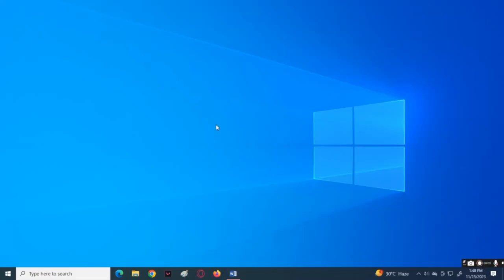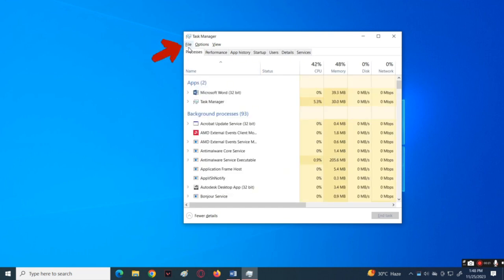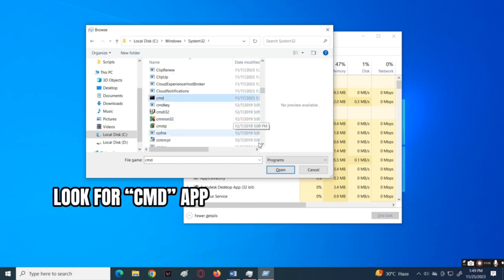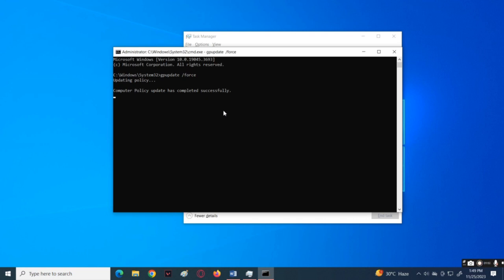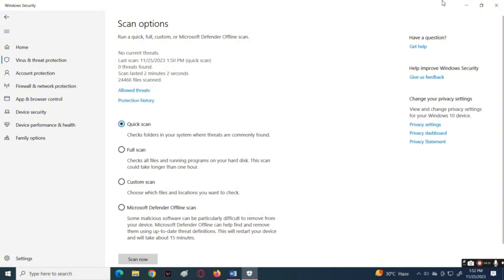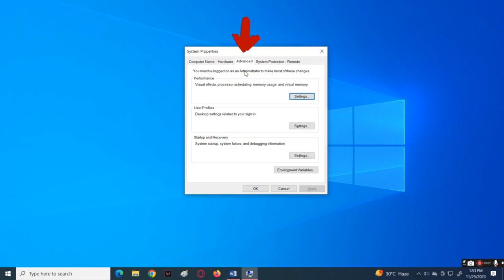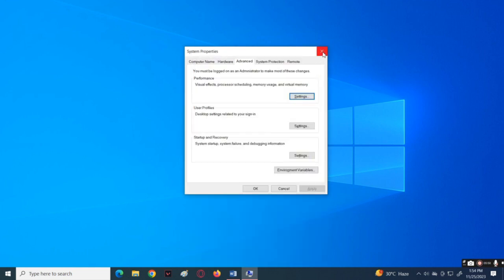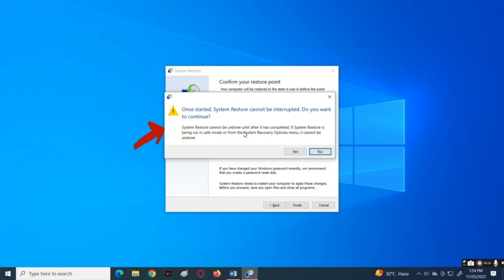How to Fix This Application Was Unable to Start Correctly 0xc00005